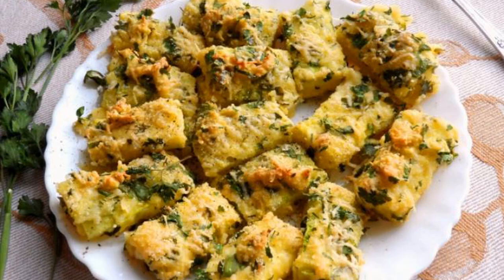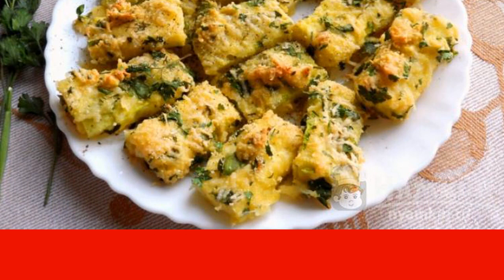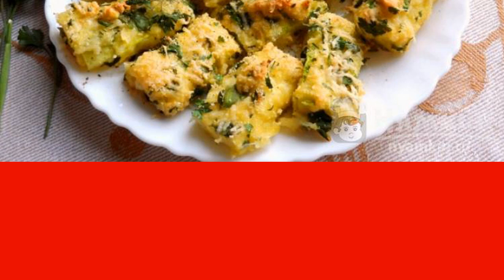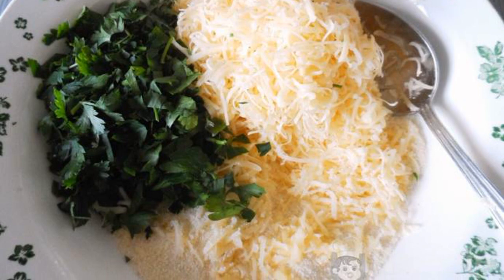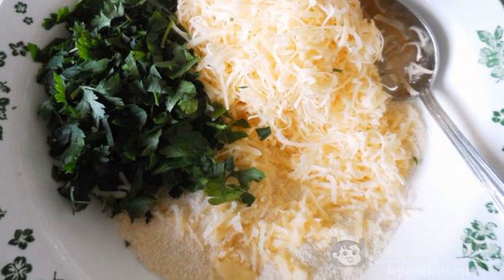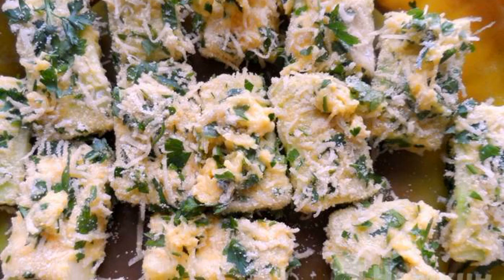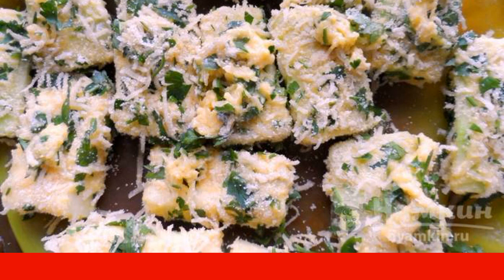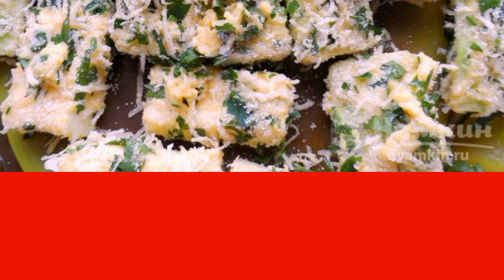Zucchini in cheese breading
Zucchini in cheese breading is a very easy-to-prepare dish. It will appeal to everyone who tries to stick to a healthy diet, but who is already tired of boiled chicken and buckwheat. I suggest you cook this dish and enjoy the delicious cheese crust covering the zucchini.

Ingredients:
zucchini - 1 piece, vegetable oil - 1 tbsp.l.,
semolina - 4 tbsp.l., cheese - 100 g,
parsley - 1 bunch, flour - 100 g,
chicken eggs - 1 piece, salt - to taste,